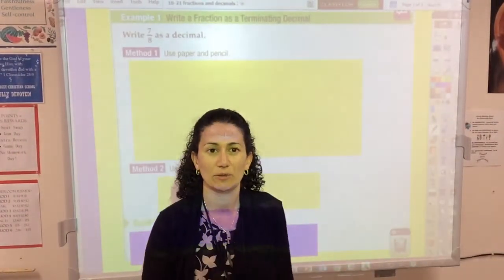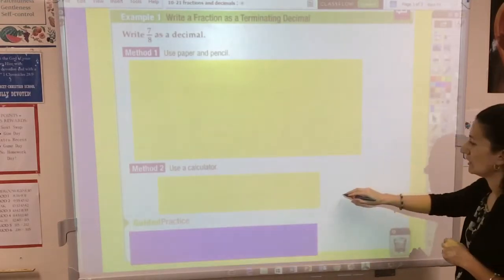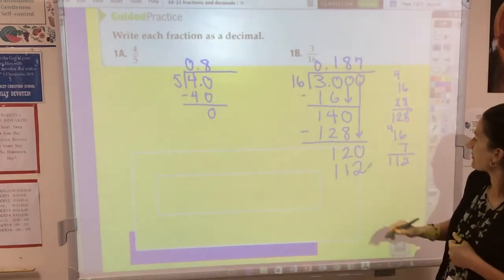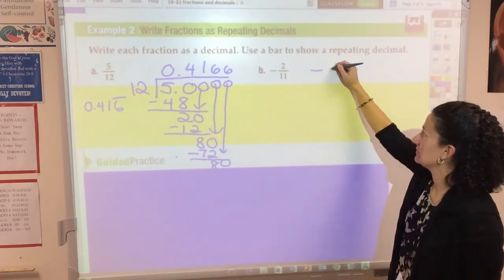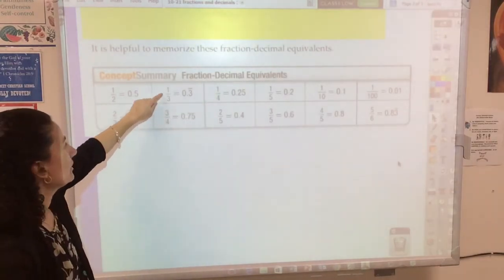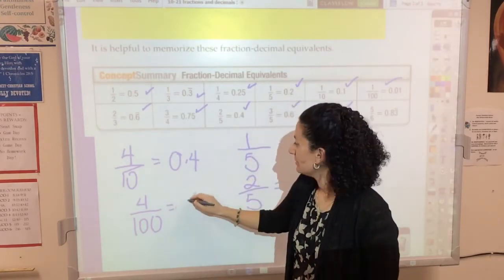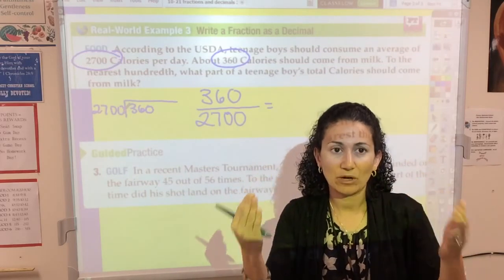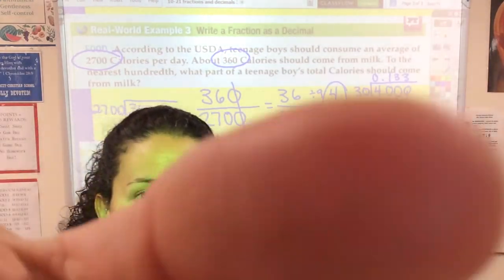Pre-Algebra Explorations: Convert "harder" fractions to decimals